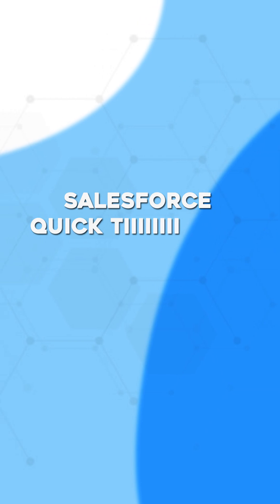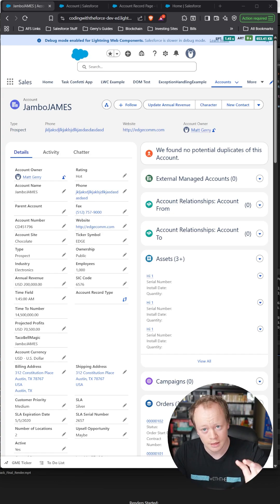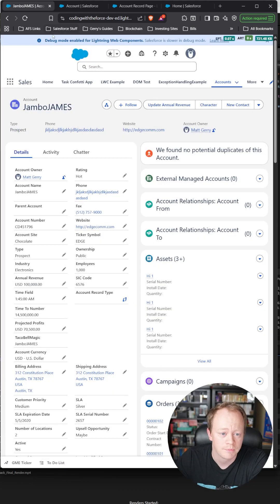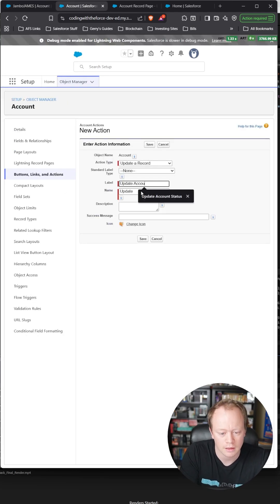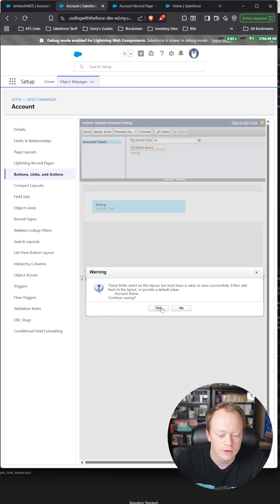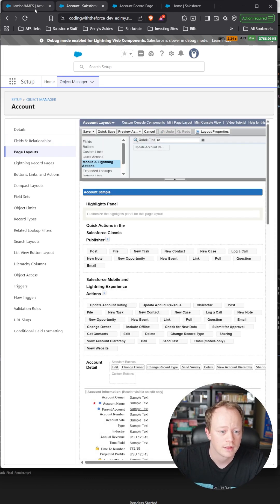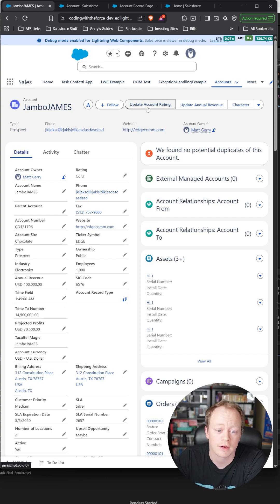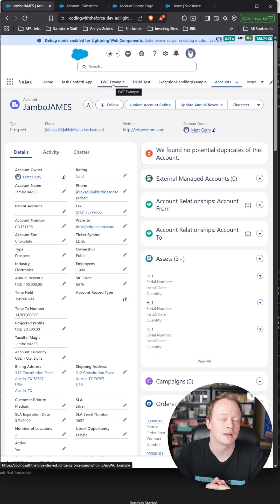salesforce Quick Tips - How to make an out of the box record update modal popup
In this episode we go over how to create an out of the box record update modal popup button by creating a quick action in Salesforce.